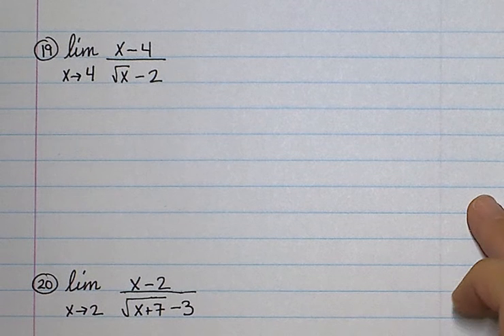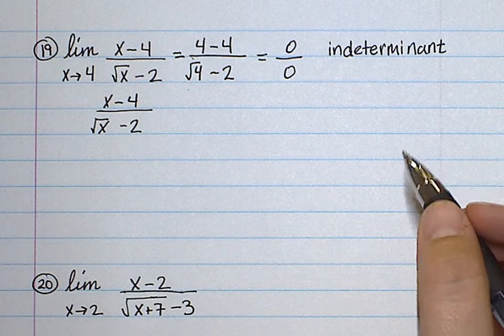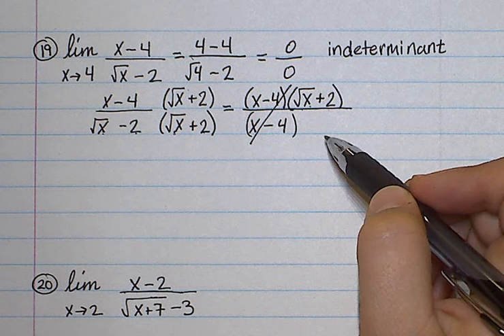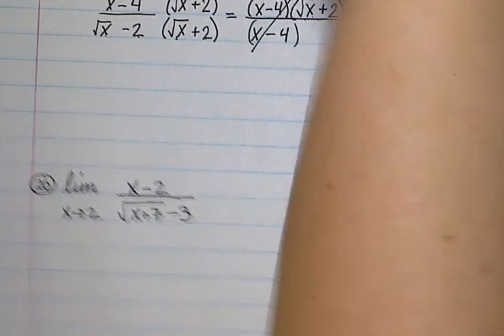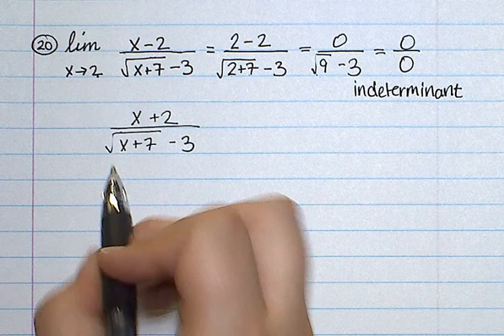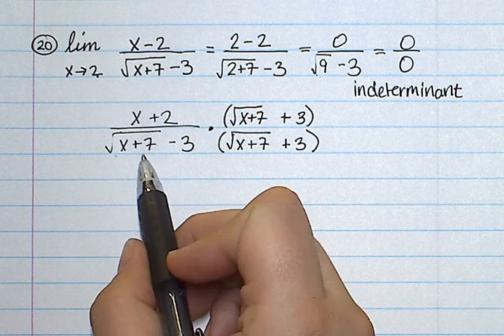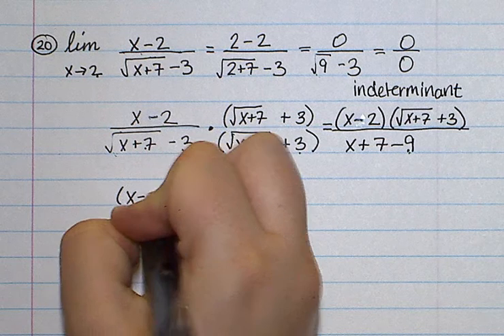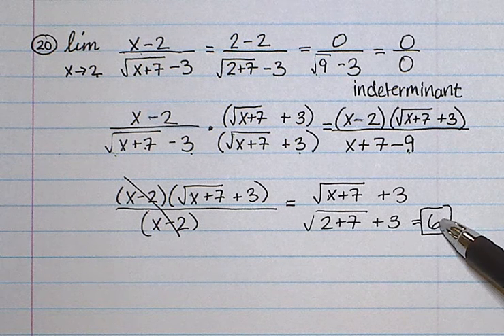Homework 4 Video 3